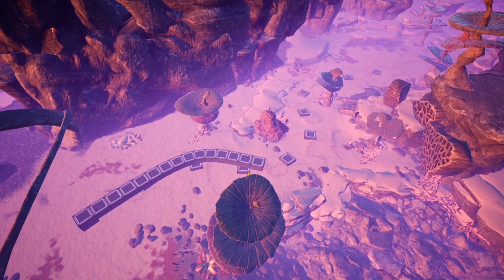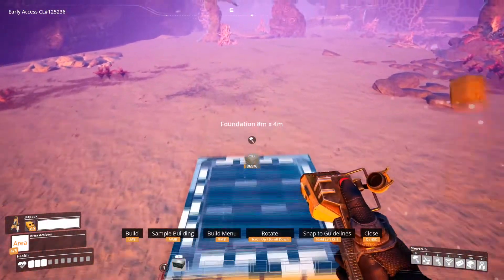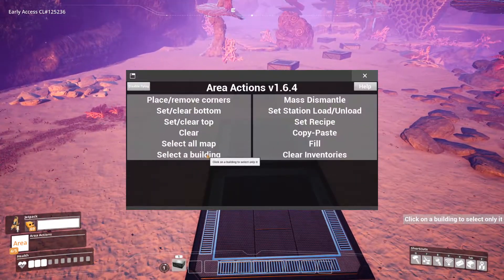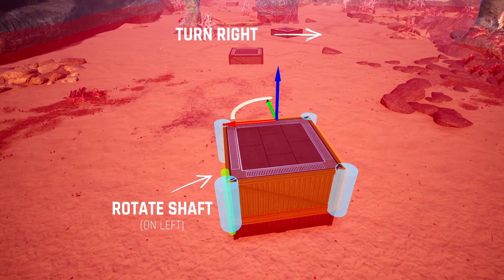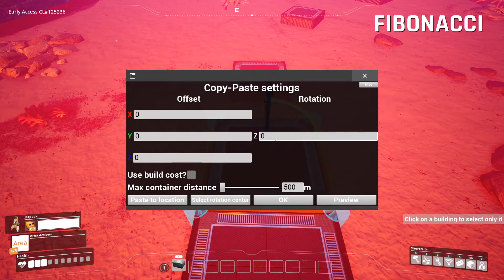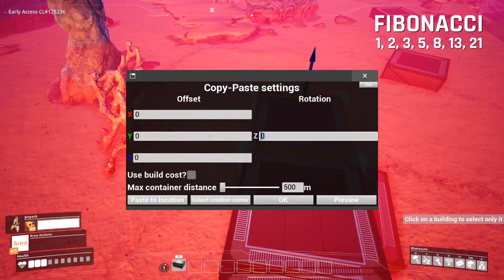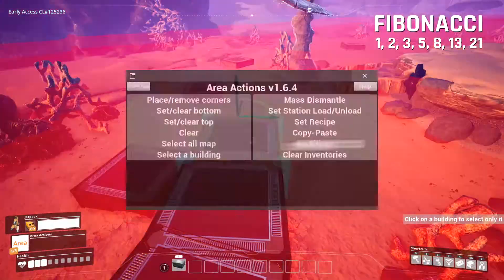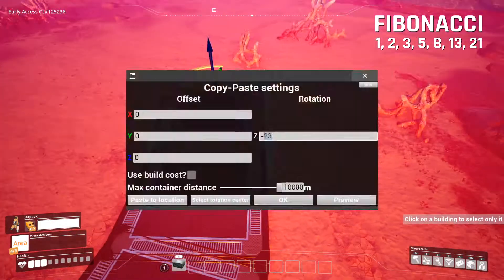TUTORIAL: Area Actions: Creating Roads in Satisfactory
In this episode we are learning how to use Area Actions mod creating "roads".